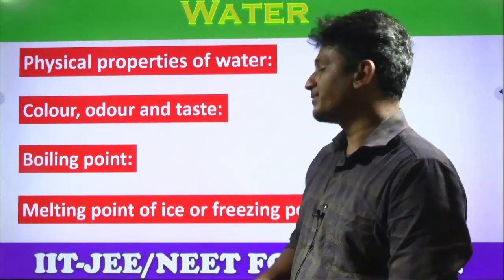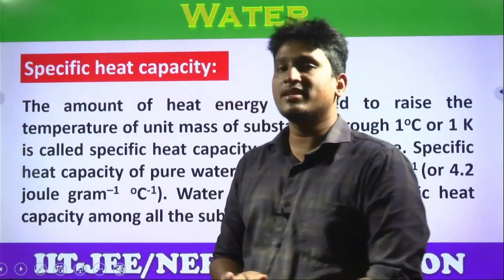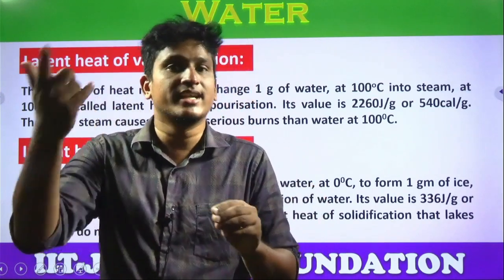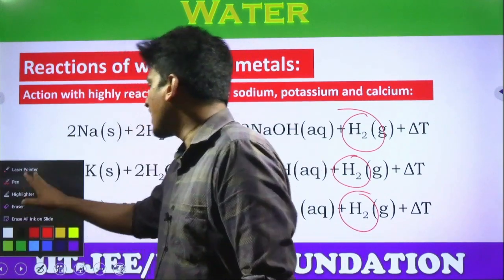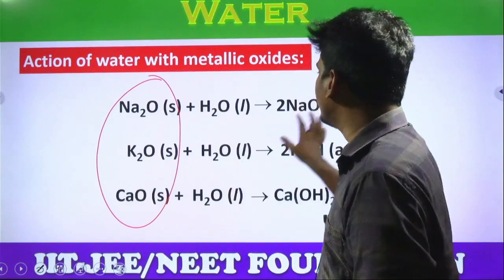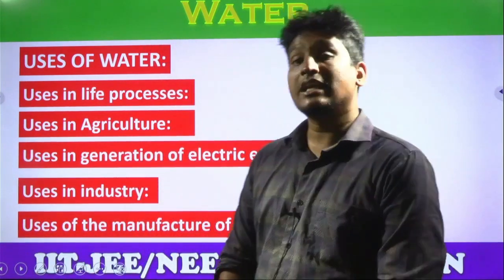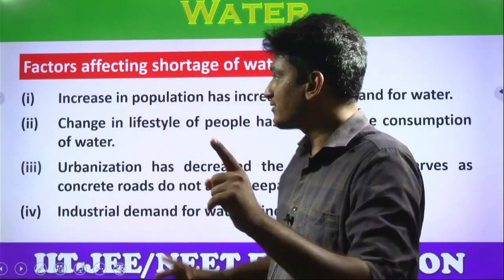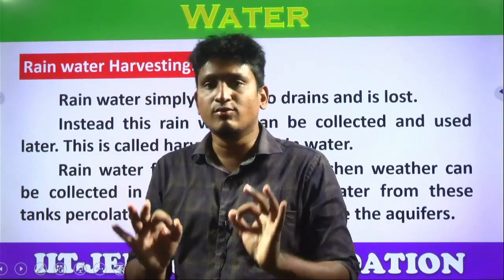7th// TOP// CHEMISTRY// WATER PART - 3